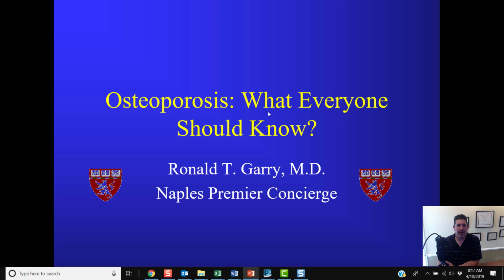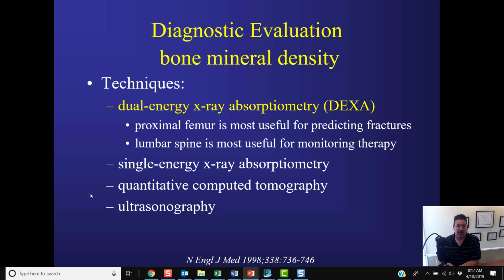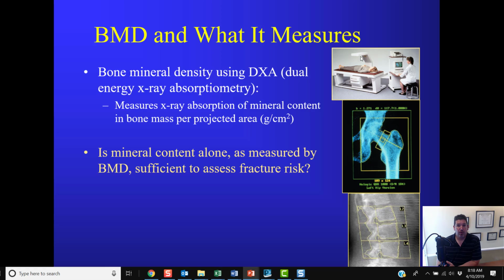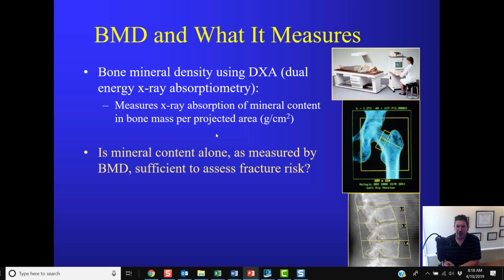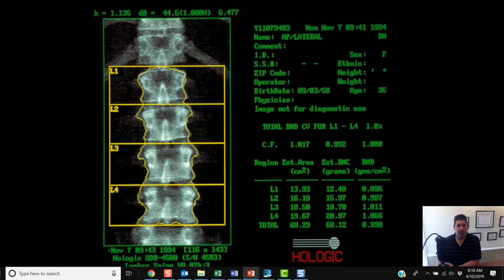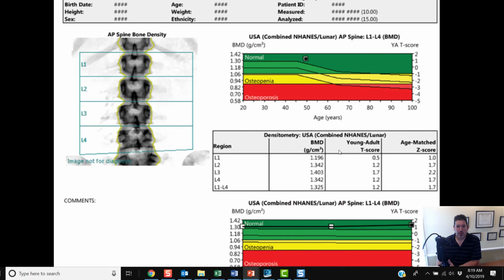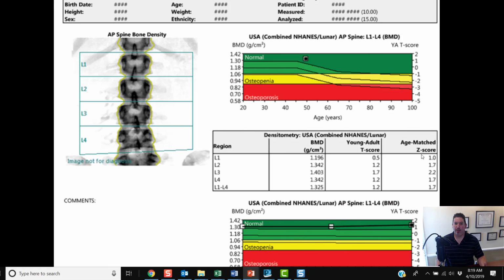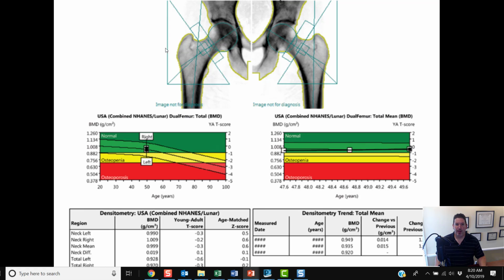Osteoporosis bone density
Overview of how we use a bone density (Dexa) to diagnosis osteoporosis